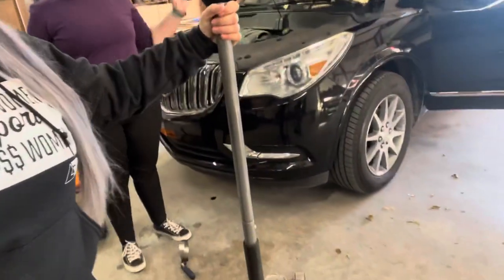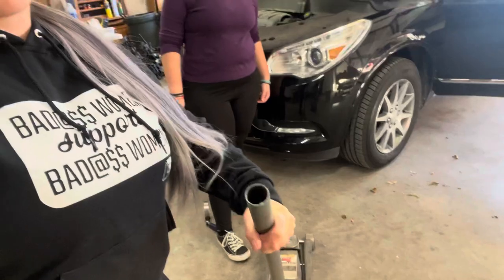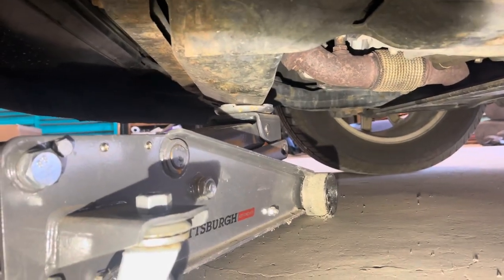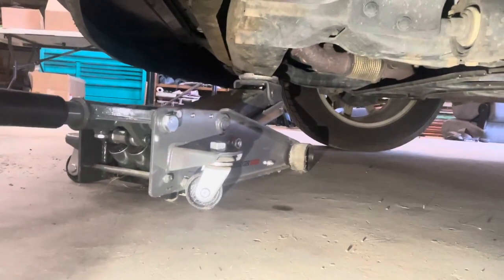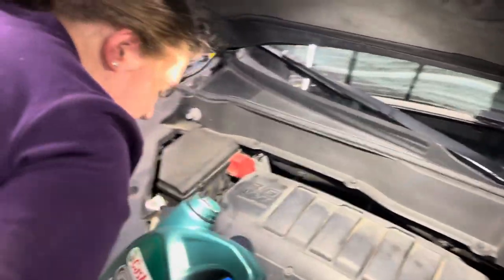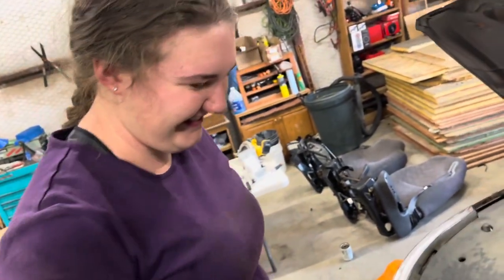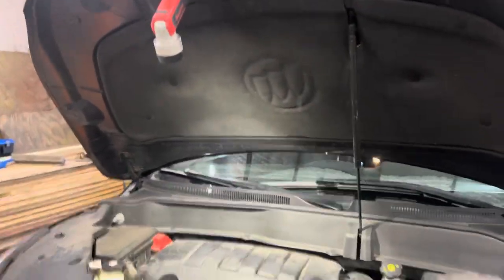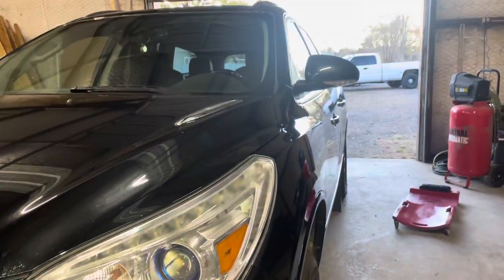How to do an oil change: training/instructional style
I brought my little sister into the shop since she wanted to learn how to do an oil change! This video is intended for those that also want to learn the basics as well as be entertained at the same time!
If you have any questions or other how-to type videos you’d like me ti do, leave them in the comments!
Sorry it’s such a long video, I tried to take out as much as possible but wanted to leave most of it for the audio and humor.